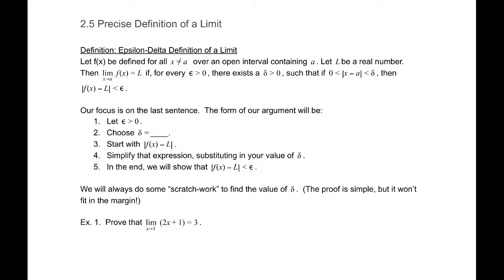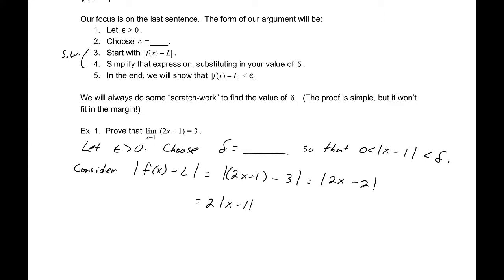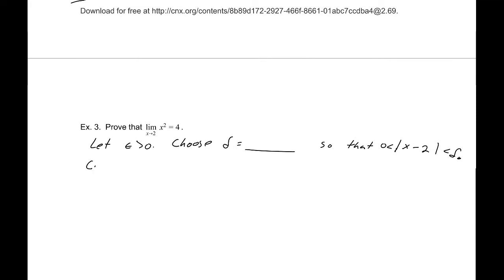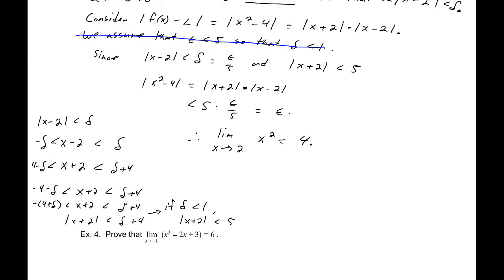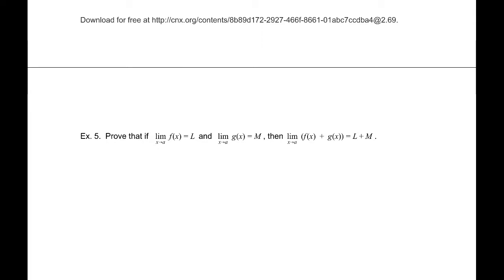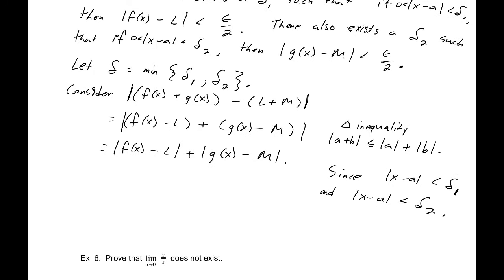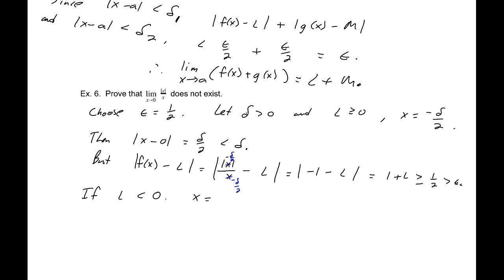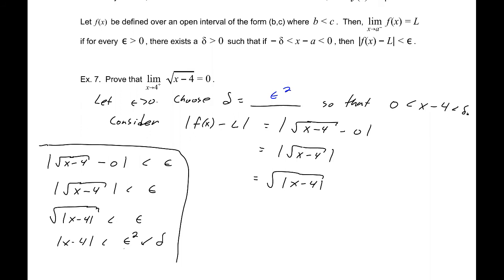2.5 Precise Definition of a Limit